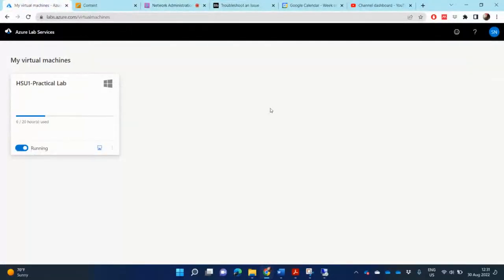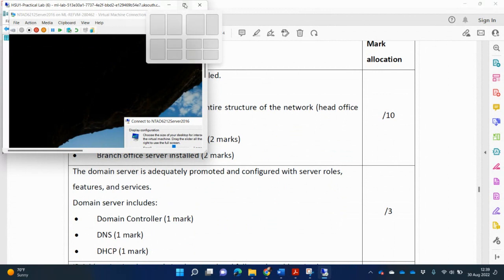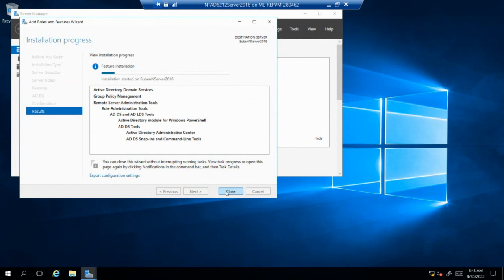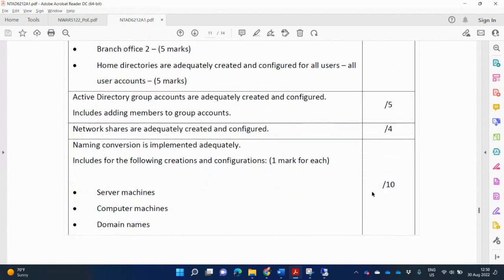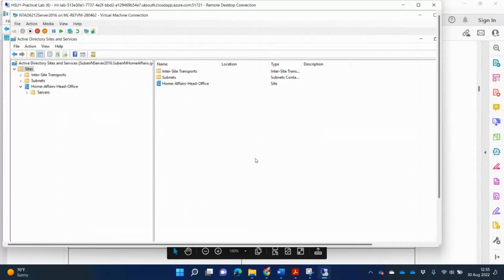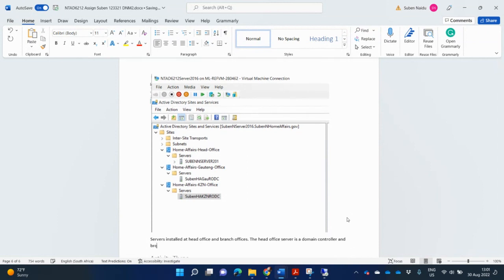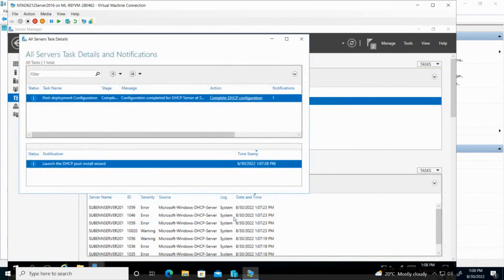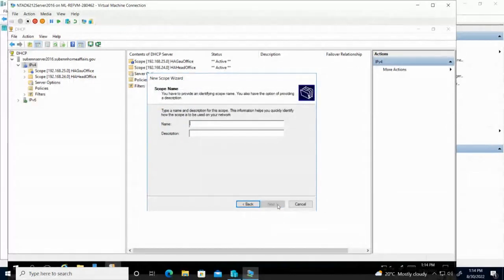NTAD6212 Assignment Activity Two Part One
00:04
The demo focuses on going through activity 2 for network architecture.
00:51
Activity 2 involves configuring domain servers to show the network structure.
01:18
Connecting to Azure labs, the process includes setting up a server and renaming it.
03:20
Checking for Active Directory installation and setting a static IP address.
09:10
Installing Active Directory involves setting up a new domain in the forest.
12:42
After installation, screenshots are taken to document the successful setup.
13:16
Adjusting time zone settings and confirming successful feature installation.
13:49
Promoting the server to a domain controller and configuring a new forest.
14:45
Creating a unique domain name and setting a password for security purposes.
15:02
Delegation and additional configuration can be done later.
15:16
Proceeding with the installation process.
15:59
Checking the assignment document for installation requirements.
16:31
Configuring the domain server with necessary roles.
16:40
Installing DHCP alongside Active Directory.
17:03
Configuring IP addressing for branch offices.
17:17
Implementing domain controller types per site.
17:33
Ensuring proper linkage between all sites.
17:53
Setting up delegation of administration and considering teaming configuration.
18:01
Creating user and group accounts as per requirements.
18:39
Continuing with the installation process after rebooting.
20:41
Utilizing tools for server management.
21:41
Preparing to capture necessary screenshots.
22:02
Organizing Active Directory sites and services.
23:43
Creating sites for branch offices.
24:26
Establishing new sites for organizational units.
25:27
Started setting up servers in different locations.
25:43
Clicked on the default site link to begin the process.
25:50
Noticed subend server installed on one side.
26:03
Created a new server named 'subrain' for specific tasks.
26:40
Installed a read-only domain controller.
27:12
Structured Active Directory with various servers created.
27:30
Identified main server and branch office servers.
28:20
Outlined the network structure for assessment.
29:31
Confirmed installation of servers at head and branch offices.
30:03
Verified head office server as a domain controller.
30:16
Confirmed branch offices as read-only domain controllers.
33:08
Documented successful installation of the domain.
34:34
Captured proof of successful DNS installation.
36:40
Completed DHCP server installation and configuration.
38:03
Introduced IP version 4.
38:06
Creating a scope related to Home Affairs.
38:30
Defined IP range for Home Affairs head office.
39:13
Excluded first five IP addresses from the range.
39:46
Left default scope options unchanged.
40:14
Activated the scope for Home Affairs head office.
40:20
Scope created for head office; can create for branch offices similarly.
40:54
Creating IP addresses for Tang offers G-A-U office.
41:38
Excluded first five IP addresses for the new range.
42:12
Adjusted end address to 254 for the range.
42:51
Planned creation of another scope for the office.
43:05
Prepared to create a scope for Home Affairs Casey Reign office.